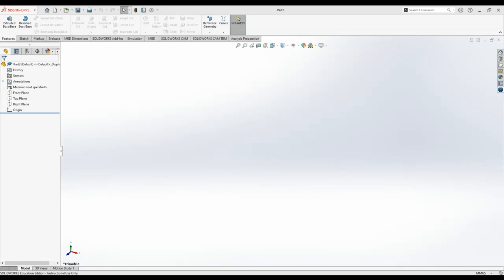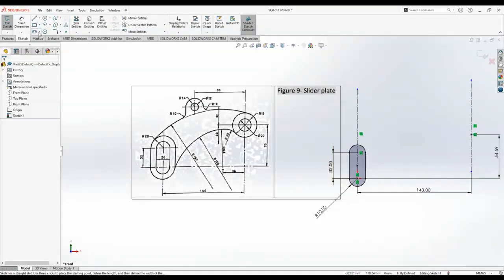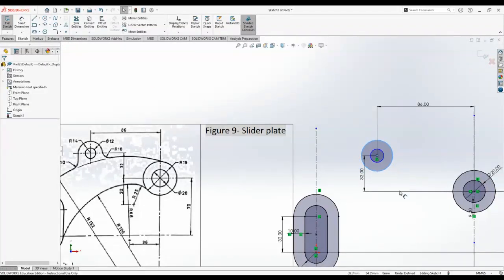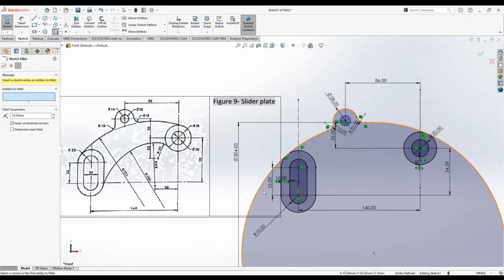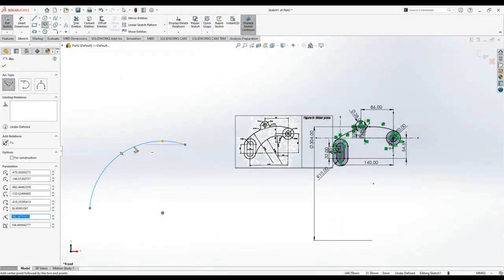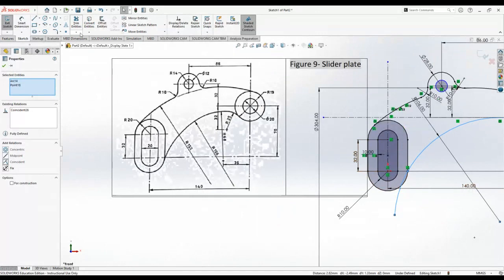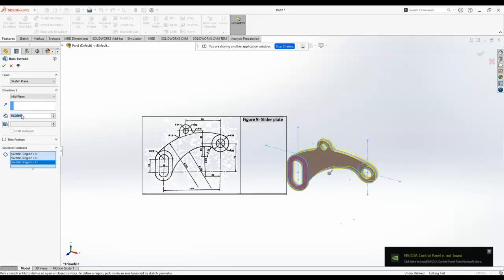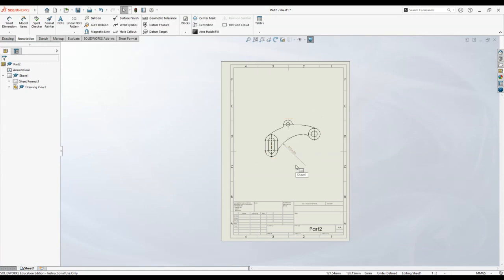2023 03 22 23 05 assessment task1 part 9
Figure 9, a part with spot face